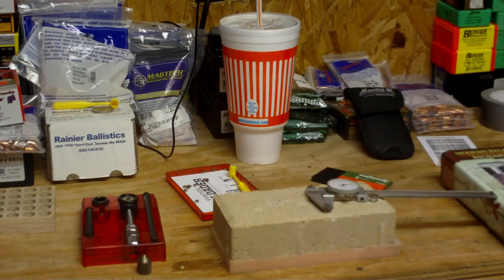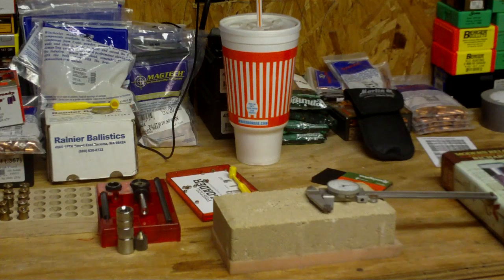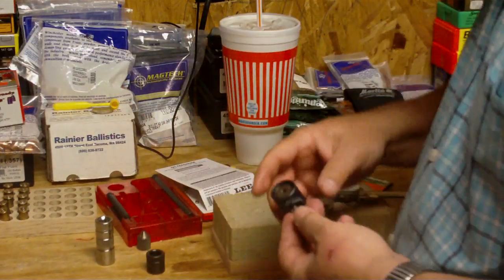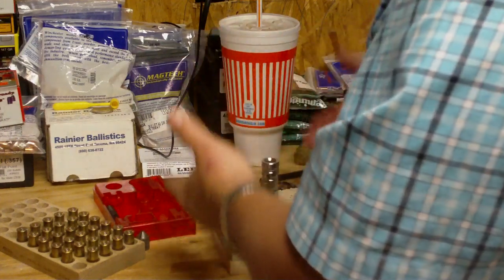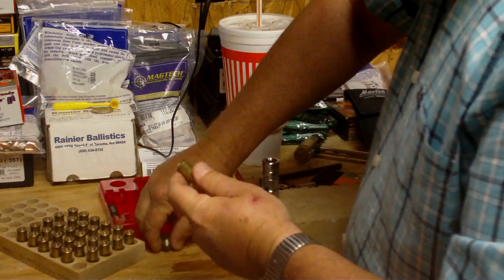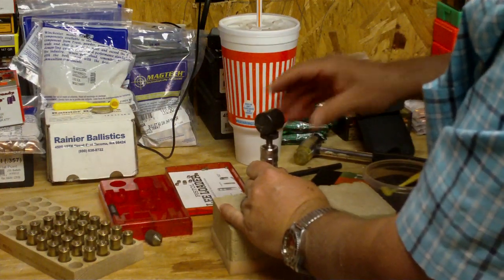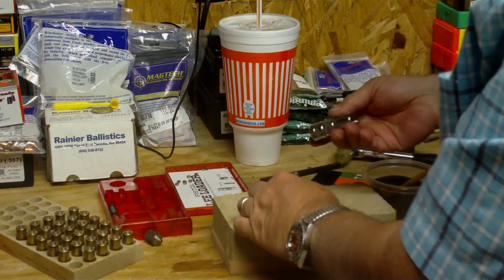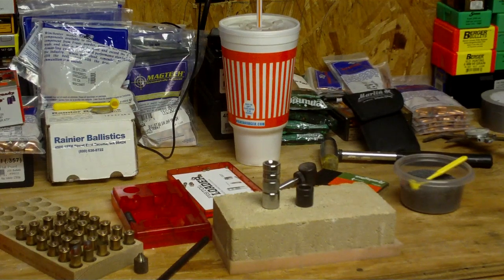Reloading 44 Magnum with Lee Loader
Step by step reloading 44 Magnum with the Lee Loader